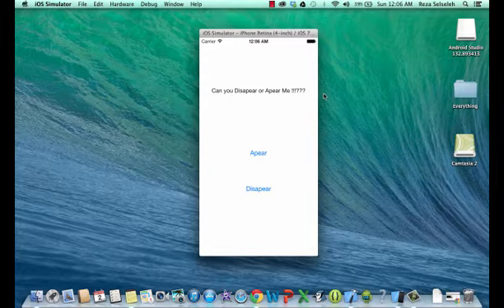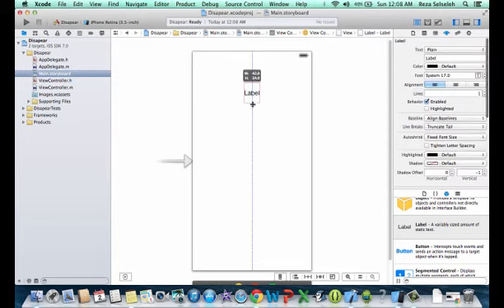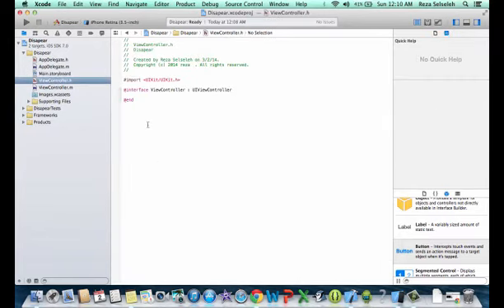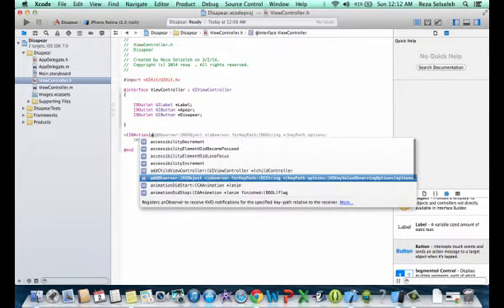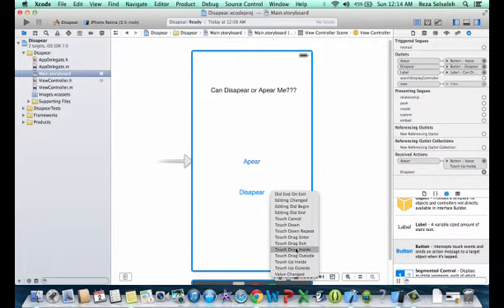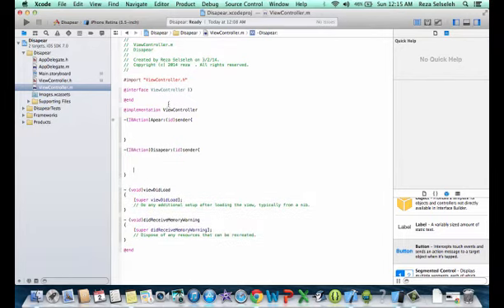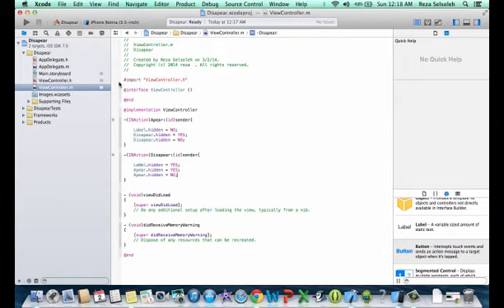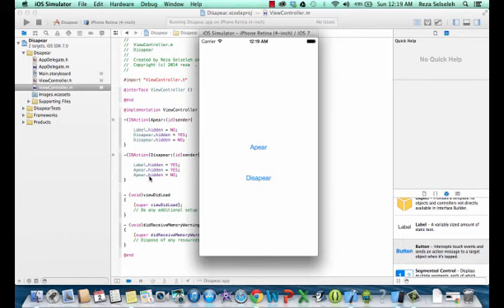Xcode 5 - Appear and Disappear | Tutorial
So this is this weeks video its about how you can disappear or appear an object.